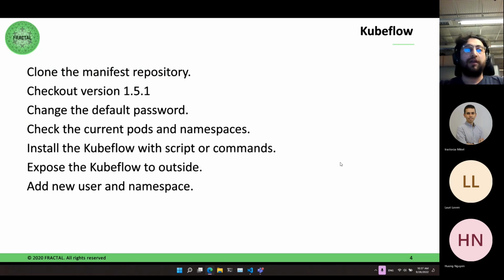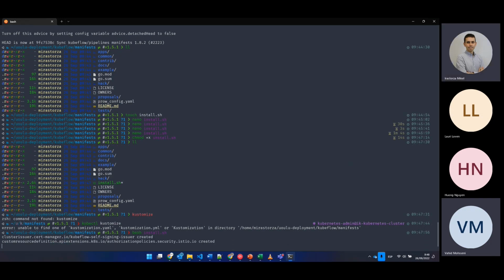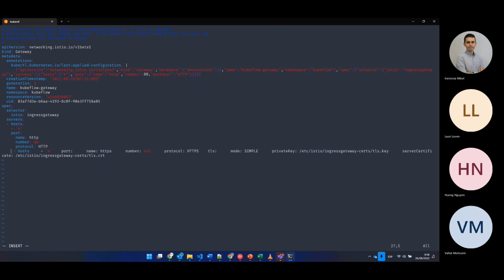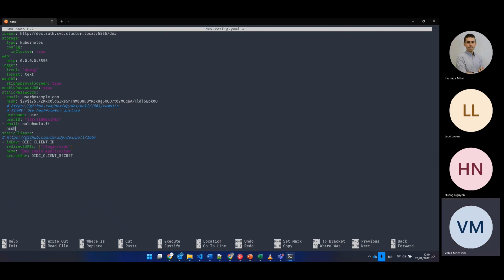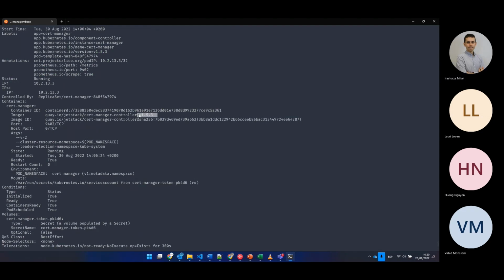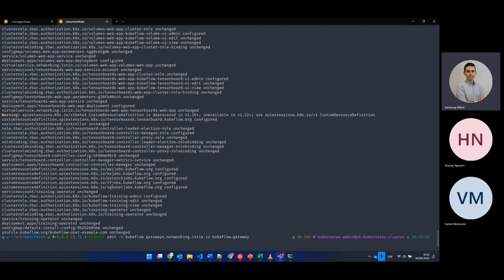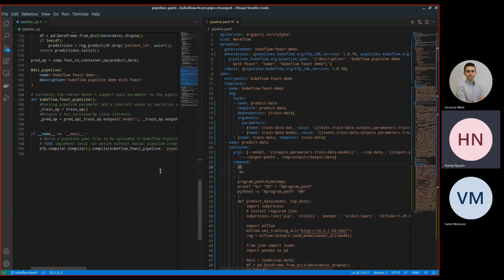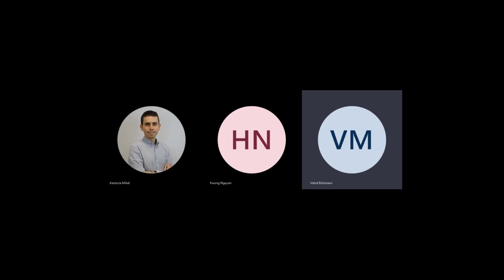FRACTAL 10 Deployment of components to FRACTAL Cloud 20220926 093540 Meeting Recording